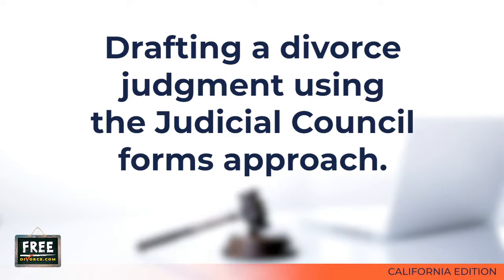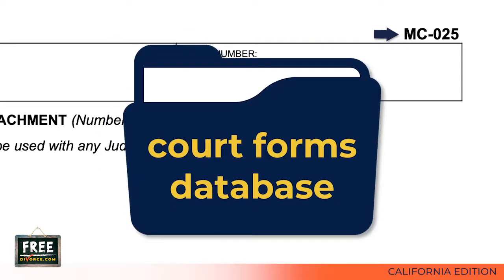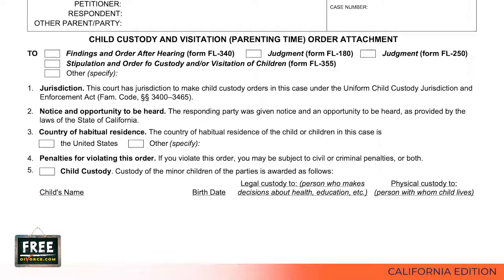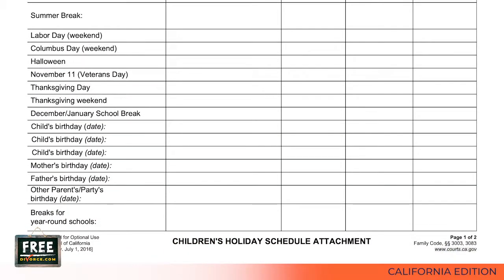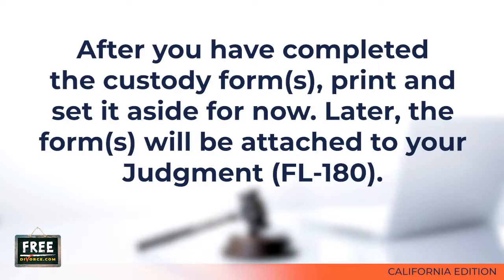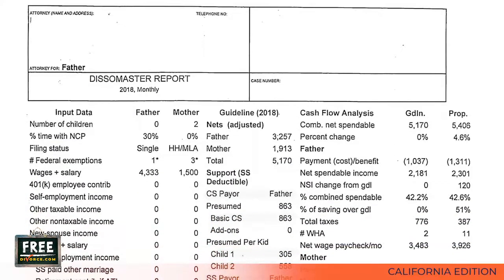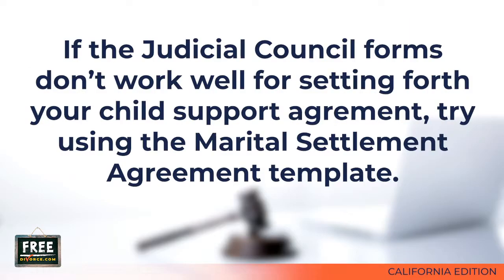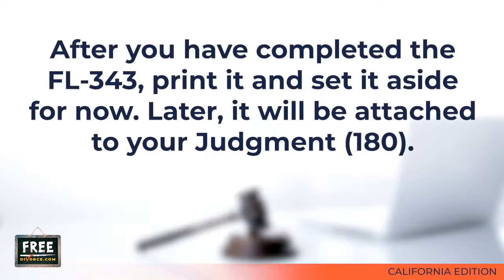HOW TO DRAFT DIVORCE JUDGMENT FL-180 USING COLLECTION OF COURT FORMS - VIDEO #42 (2021)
Third in a 9 part series of tutorial videos on how to draft and process a divorce judgment in California.  This video explains how to draft a Judgment of Dissolution of Marriage (FL-180) using a collection of Judicial Council forms.

The Judicial Council form you use to set forth the agreement you reached with your spouse regarding the division of uour assets and debts is is called, “Property Order Attachment To Judgment” (FL-345).  In our Court Forms Database, you can find both an example of a completed FL-345 and a blank FL-345 form that you can fill out and print.  This is a two page form.  You go through the form.  Check the appropriate boxes.  Fill in the appropriate information.

If you need to add any attachments to the FL-345, use the Judicial Council form called “Judicial Council Attachment Form” that goes by the number MC-025.

There is a collection of at least six different Judicial Council forms you can fill out in order to set forth your child custody agreement.  You don’t have to fill out all six forms. Start with the form entitled, “Child Custody And Visitation (Parenting Time) Order Attachment” (FL-341).  You may be able to set forth your entire custody agreement in just this one form.  It is the basic child custody form.  If you go to our Court Forms Database, you will find both an example of a completed FL-341 and a blank FL-341 form that you can fill out and print.  The FL-341 is a 3 page form. You go through the form, check the appropriate boxes and fill in the appropriate blanks, in order to set forth your child custody agreement.

As you go through the FL-341 form, the form refers to the other Judicial Council custody forms, which are FL-341(A) through FL-341(E).  These additional forms can be used to set forth more detailed information regarding child custody agreements.

There is a Judicial Council form you can use to set forth your agreement about child support.  The form is called, “Child Support Information And Order Attachment”, which is FL-342.   This is a three page form.  Like the other forms we have discussed, you go through the form, check the appropriate boxes and fill in the appropriate blanks.

Usually, one parent advances the out-of-pocket health care cost for the children and then seeks reimbursement.  There has to be a reimbursement procedure.  There is a Judicial Council form known as, “Notice of Rights And Responsibilities – Health-Care Costs and Reimbursement Procedures”, (FL-192).   There is nothing to fill out on the form.  You simply print it and attach it to your Judgment of Dissolution.

There is a Judicial Council form that you can use to set forth your agreement about spousal support.  The form is called, “Spousal, Partner, Or Family Support Order Attachment”, which is FL-343.  This is a two page form.  Again, go through the form.  Check the appropriate boxes and fill in the appropriate blanks.

there is a form you can attach to your Judgment of Dissolution if you want the judgment to include orders for the payment of attorney fees and/or court costs.  The form is called, “Attorney’s fees And Costs Order Attachment”, which is FL-346.